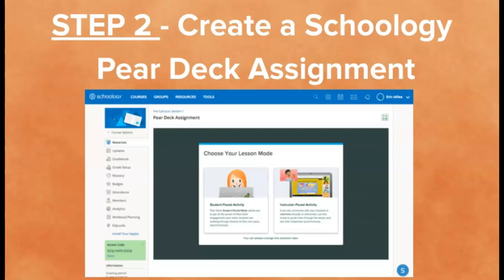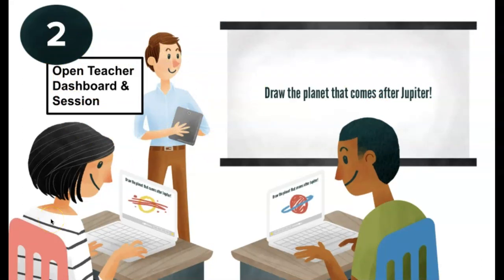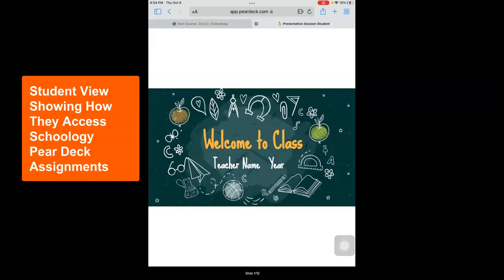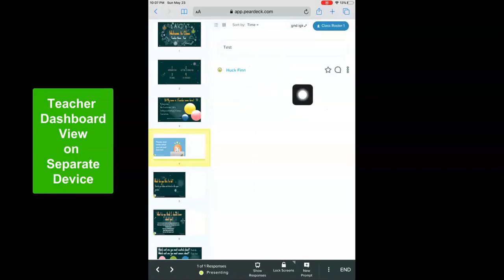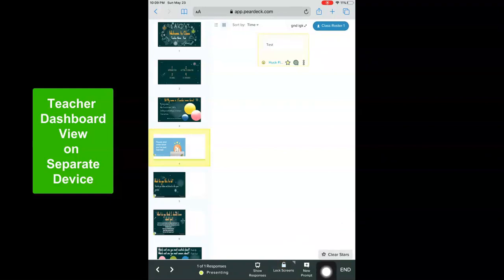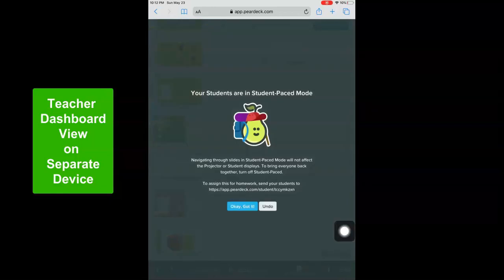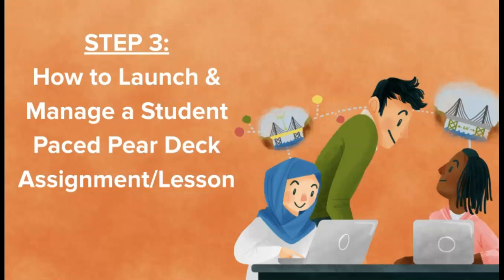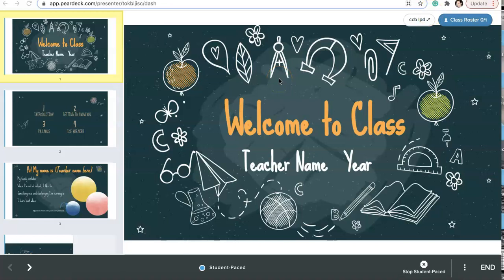How to Create a Schoology Pear Deck Assignment & Launch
This video is part of the Pear Deck Schoology Integration PD series.